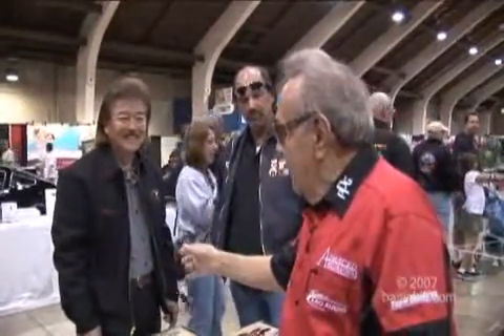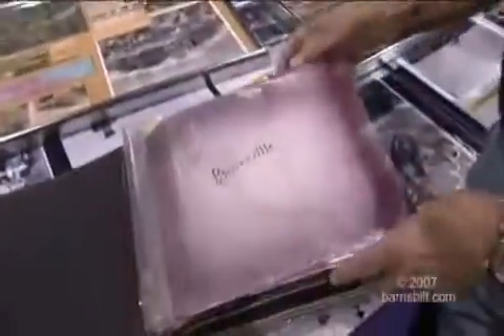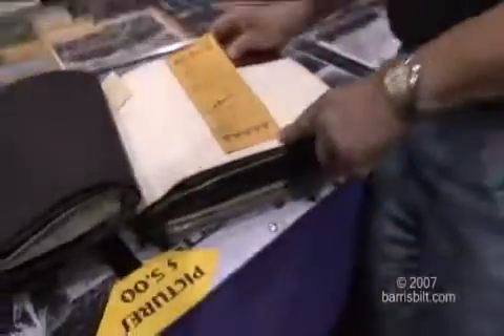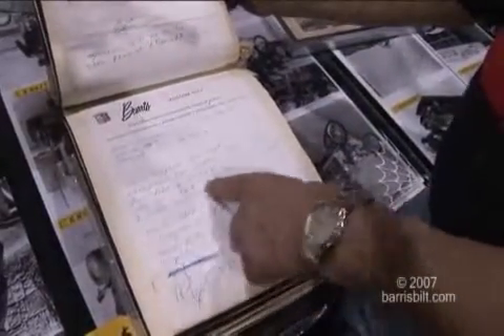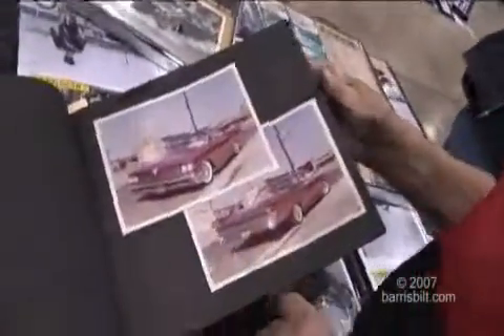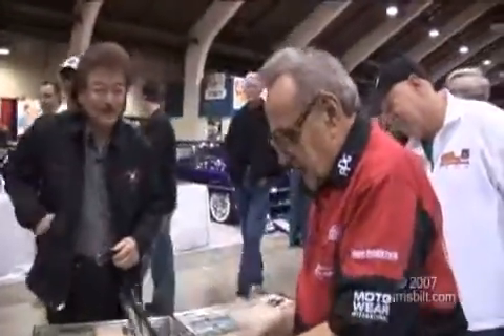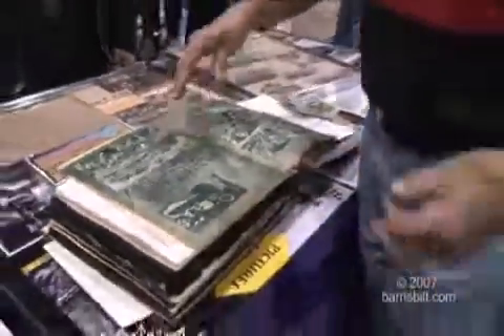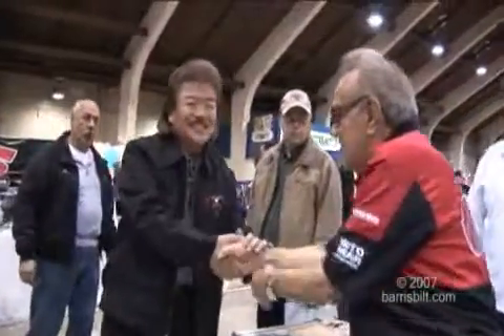Yonny Koyama's 1959 Bonneville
Meet the owner of a 1959 Bonneville customized by George and Sam Barris in the early 60s. This man saved all the photos and car show promotions and even the original bills for paint from Barris Kustom Industries.